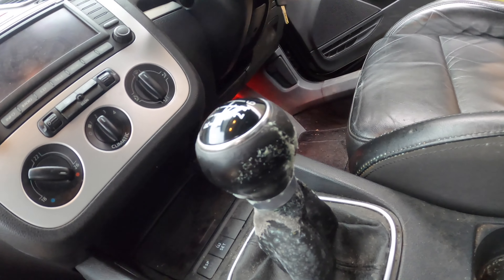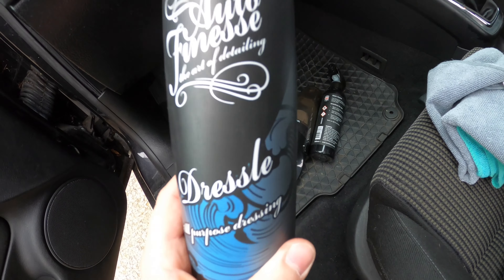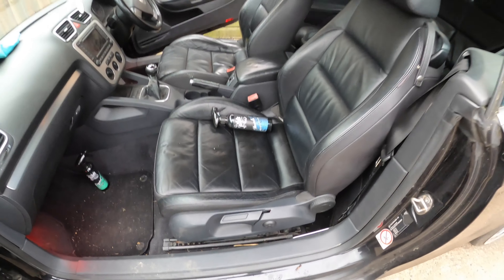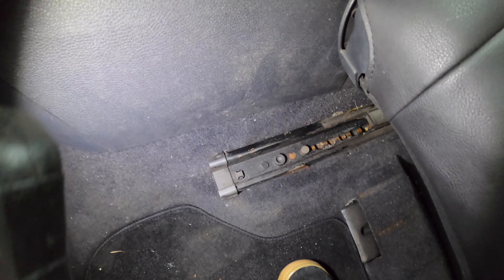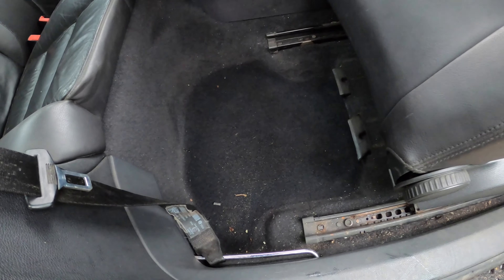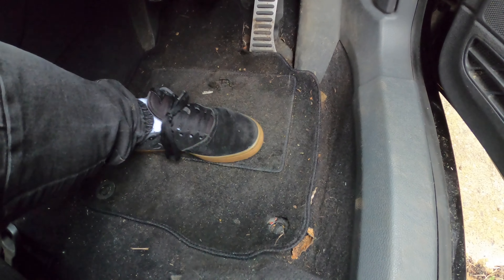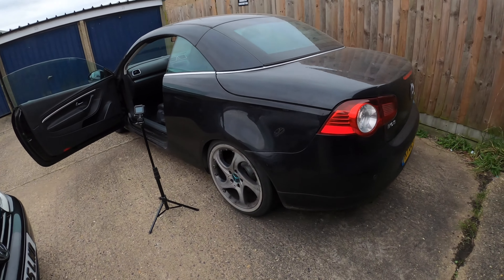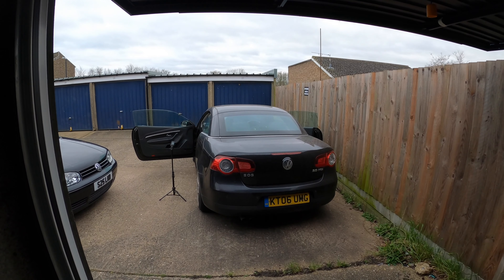The Beginning and The End For Project EOS (VW 2L TFSI 197BHP) Gutted!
Unfortunately the EOS project has ended a lot quicker than I thought and wanted. The extent of what I've found to be a water leak from the roof means it's not financially viable to repair. Short and sweet video series on a car that fell into my lap and i've made some money on!
Onto the next project! What shall I get next?!